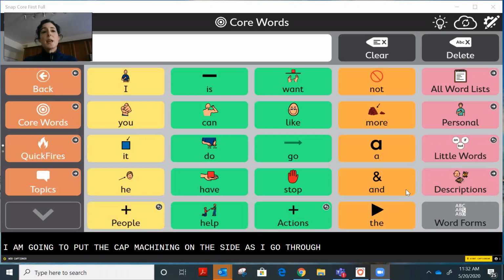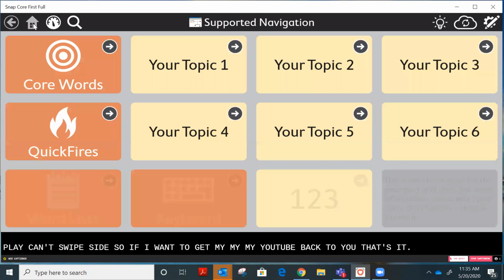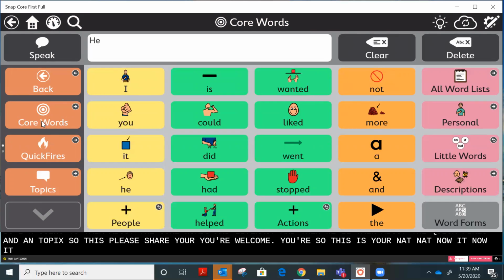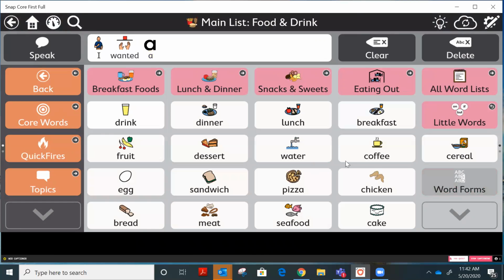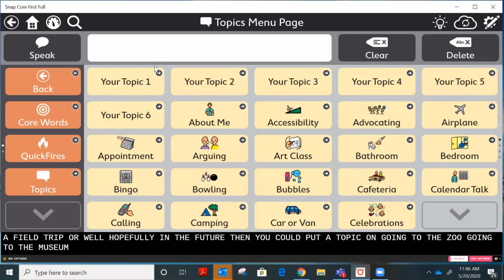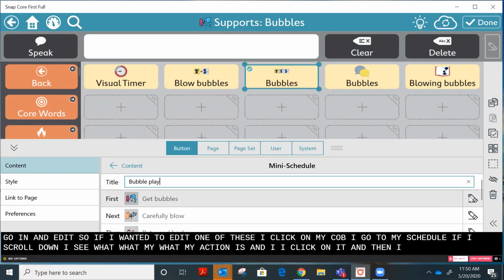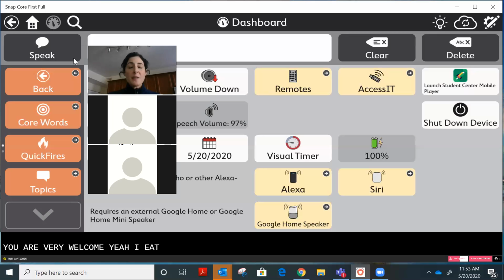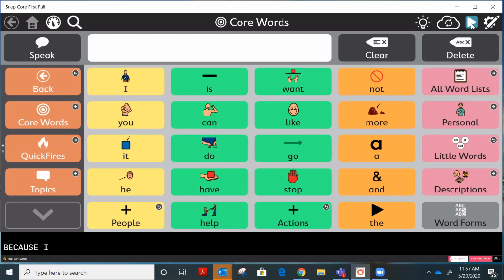NHAT20 Virtual AT Expo - TobiiDynavox Snap Core First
Presenter: Kathleen Tehrany

With funding support provided by the New Hampshire Department of Education, Inclusive Technology Solutions is proud to announce this exciting day long virtual event. This event brings together New Hampshire based practitioners and organizations; national AT presenters and vendors. The day was comprised of 25 minute Assistive Technology presentations; 25 minute Edcamp-style conversations; and, 25 minute vendor presentations.

To view the schedule and session resources,